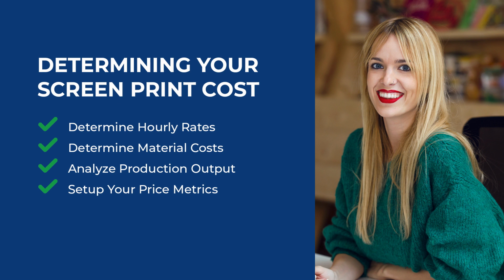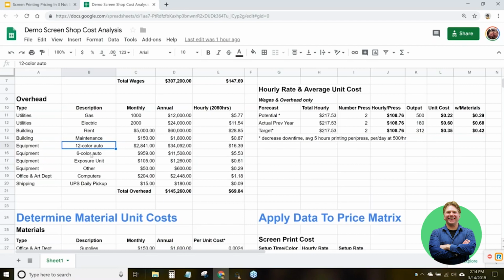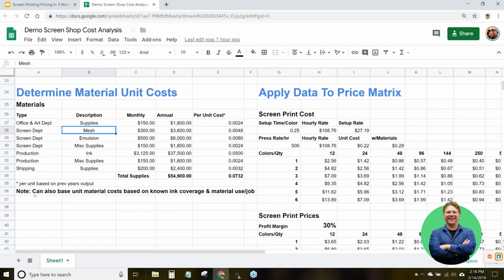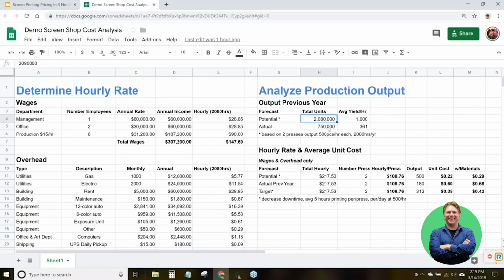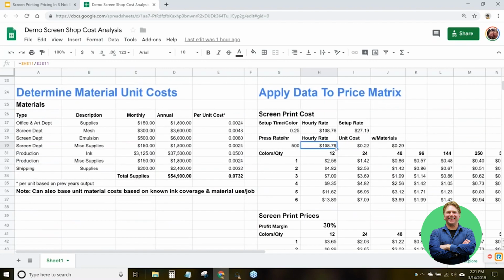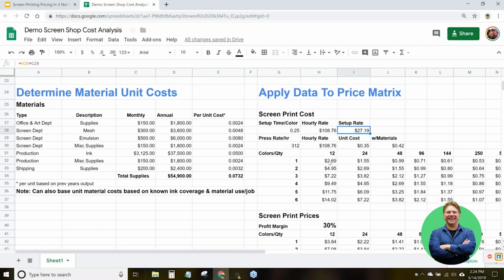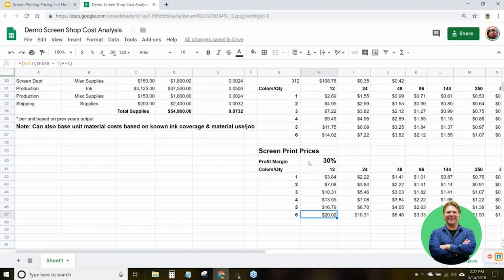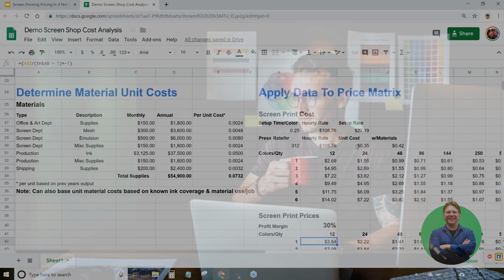Determine Your Screen Print Costs - Webinar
Determining your screen print cost with Tom Vann - Get insights on how to determine your hourly rates, how to determine your material costs, how to analyze your production output, and how all this data should determine your pricing matrics.